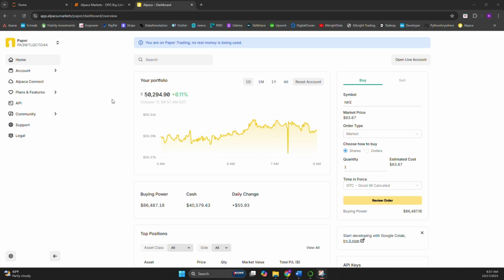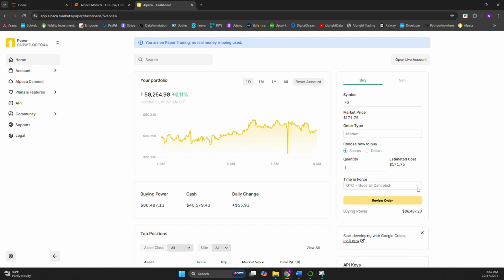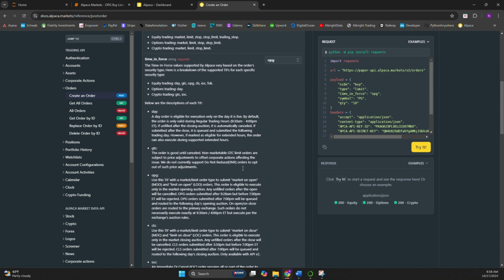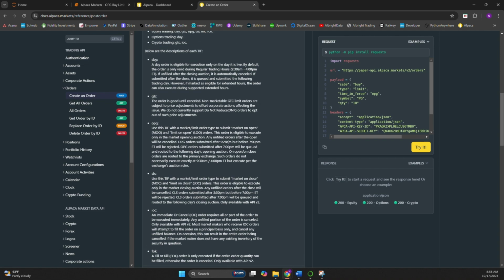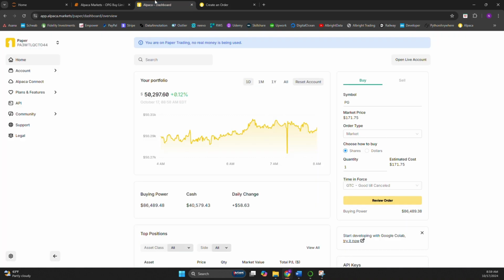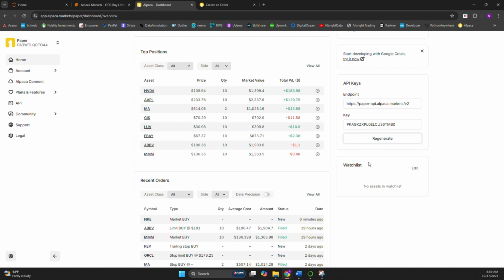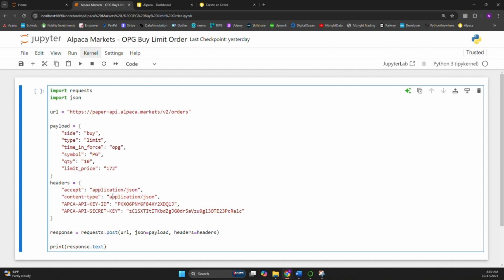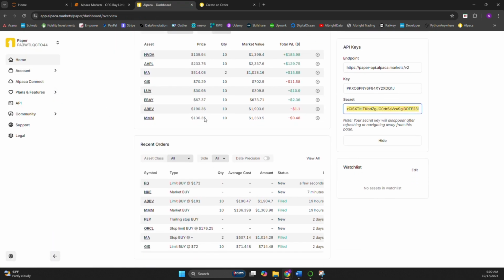How to Place a Buy Limit on Open Order w/ Alpaca using Python | $PG OPG Buy Limit Order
In this quick tutorial, I’ll show you how to use the Alpaca Markets API with Python to create a limit on open buy order for Procter & Gamble (PG) directly in a Jupyter Notebook. Whether you’re new to algorithmic trading or looking to enhance your skills, this step-by-step guide will help you automate your trading process seamlessly. For more comprehensive tutorials, you can check out the following courses: